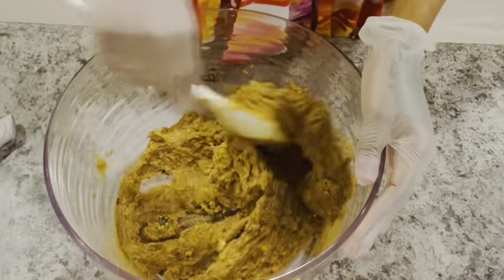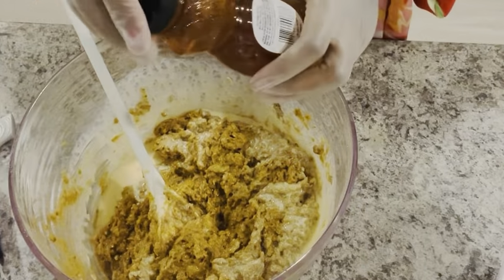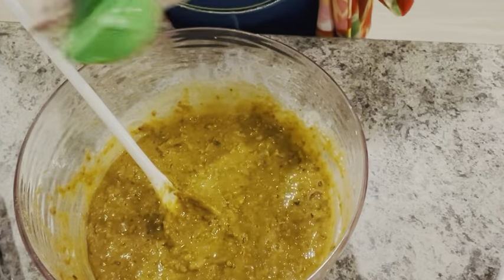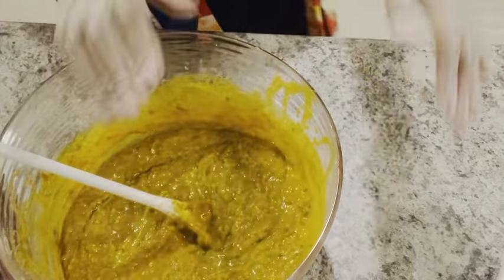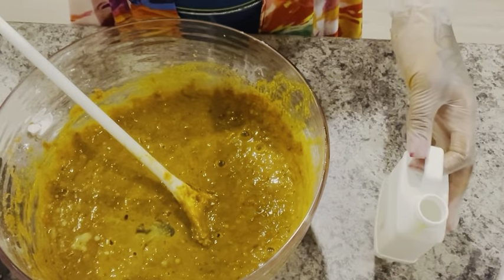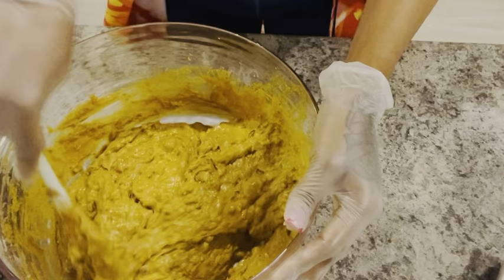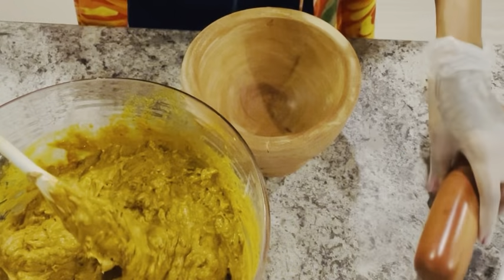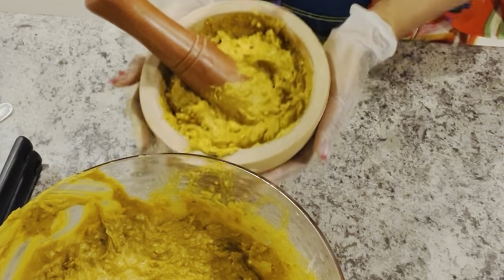DIY Strong Exfoliating & Lightening/Brightening Soap | Skin Lightening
I am a beauty and lifestyle enthusiast. I am not a skincare professional, Dermatologist, Aesthetician or Doctor. I have not been professionally trained to offer any Skincare advise whatsoever, every information I share on this channel are strictly for informational purposes only and should not be taken as medical advice. I share reviews and DYI recipes based on personal experience. This channel & myself are not responsible for any harm or side effect(s) or Skincare issue(s) caused by following or replicating my tutorials and consuming my content in general. I do not under any capacity offer medical advice on this channel. Please consult with your doctor or dermatologist before using any of the products I review on this channel.